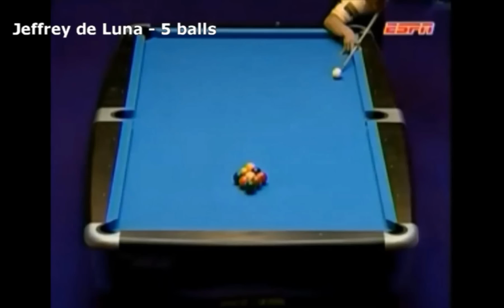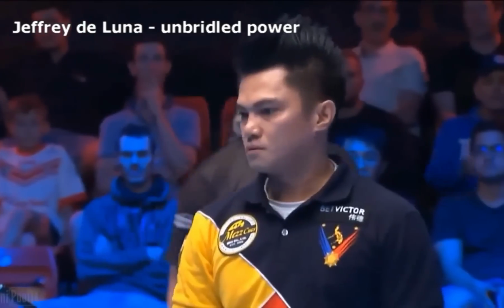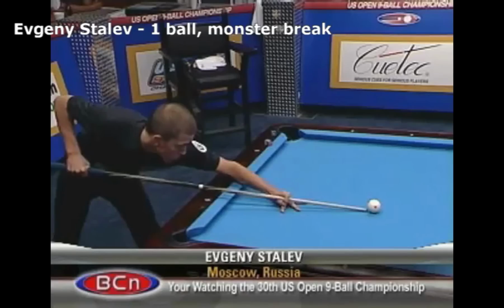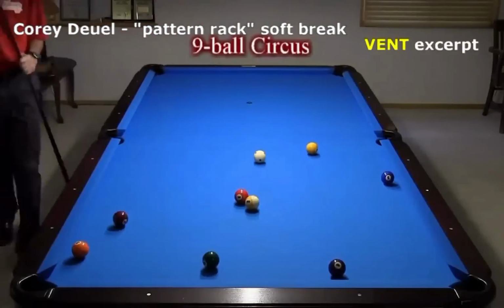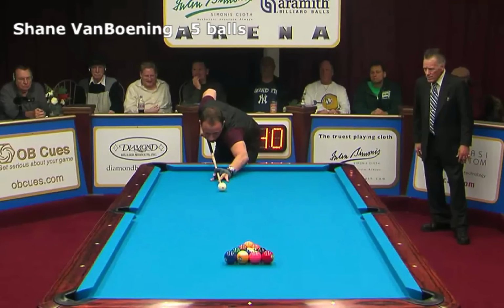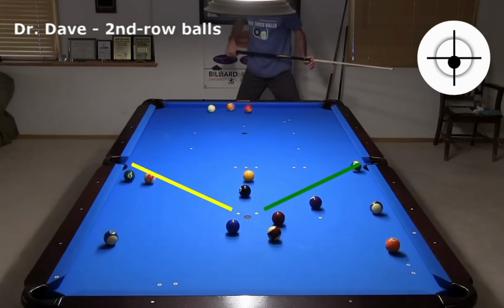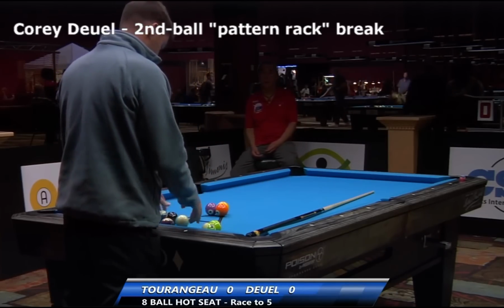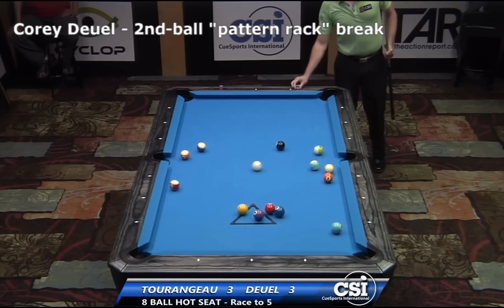Best Pool BREAK SHOTS of All Time in 9-ball, 10-ball, and 8-ball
Dr. Dave offers some break shot advice and shows the best pro break shots of all time from the games of 9-ball, 10-ball, and 8-ball, featuring Shane VanBoening, Corey Deuel, Jeffrey De Luna, Jeffrey Ignacio, Alex Pagulayan, Thorsten Hohmann, Evgeny Stalev, and other pros.

Table of Contents:
0:00  -  Intro
0:18  -  9-Ball
1:46  -  --- “golden break”
3:15  -  --- soft break and pattern racking
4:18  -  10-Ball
5:26  -  8-Ball
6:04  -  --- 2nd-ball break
6:27  -  --- soft 2nd-ball break with pattern racking
7:43  -  Wrap Up
8:01 - break shot montage

CORRECTION:
- The 8-ball 2nd-ball break pattern racking diagram at the 6m52s point shows the rack upside down.  Here's the corrected illustration

Supporting Resources and Source Videos:
INTRO:
Pool Break Shot Technique Advice - How to Break - from Vol-III of the BU instructional DVD series
How to Train a Pool Table for Accurate and Consistent Ball Racking - How to Rack the Balls
9-BALL: